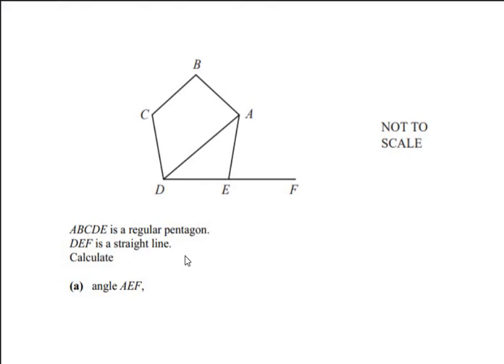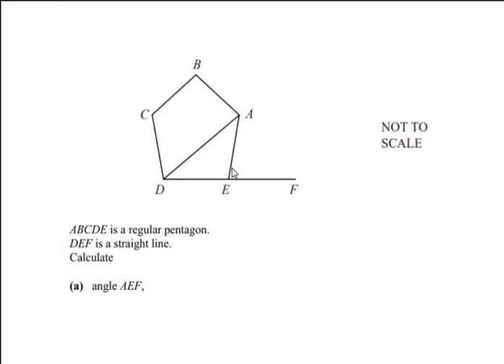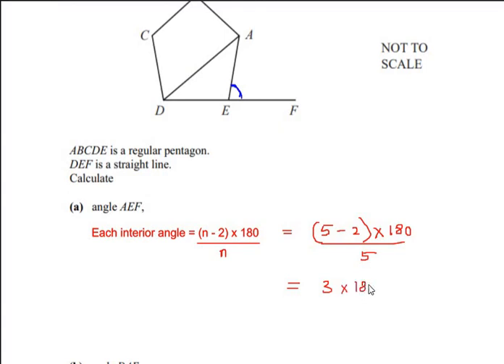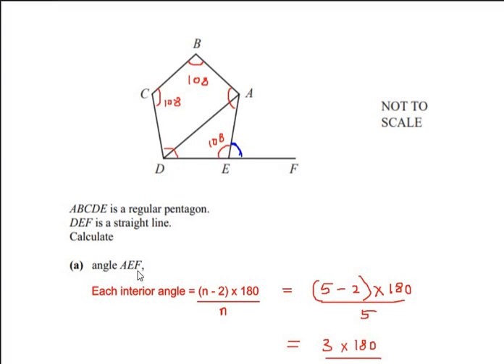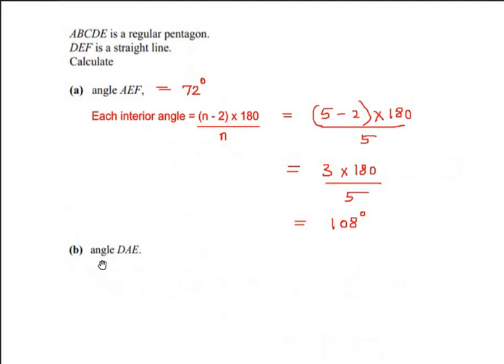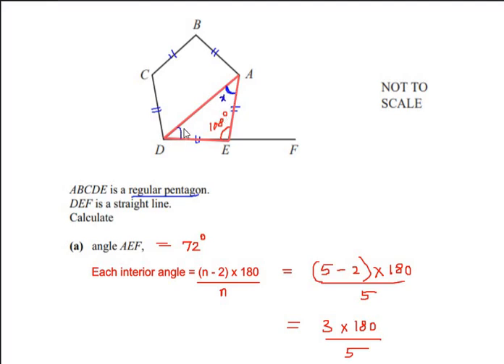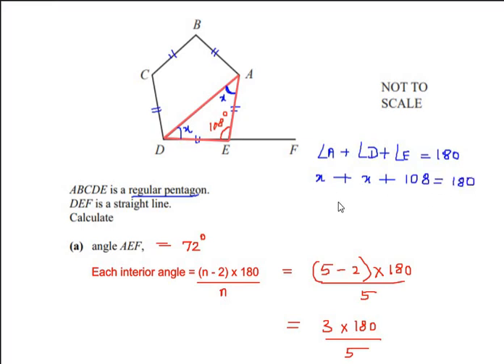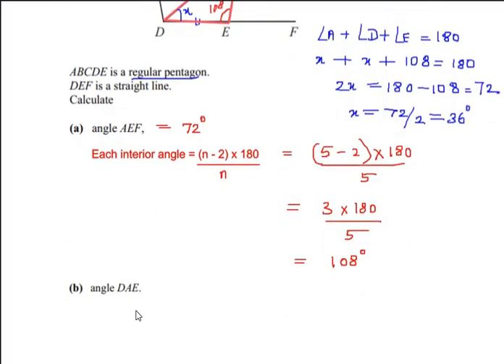ABCDE is a regular pentagon. DEF is a straight line. Calculate the following. Mensuration#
The video explains a way to find the missing angles in a regular polygon.

ABCDE is a regular pentagon. DEF is a straight line.
Calculate angle AEF.
Calculate angle DAE.